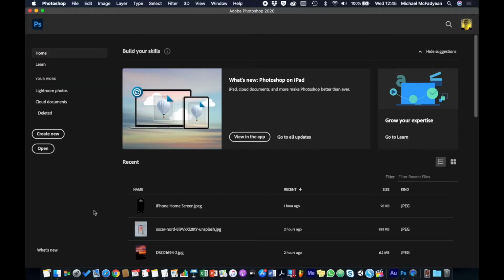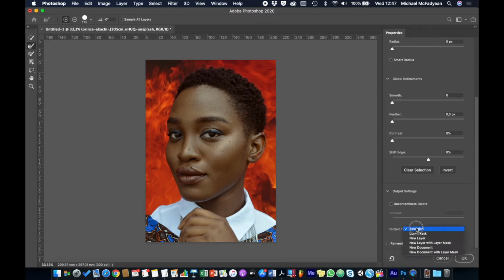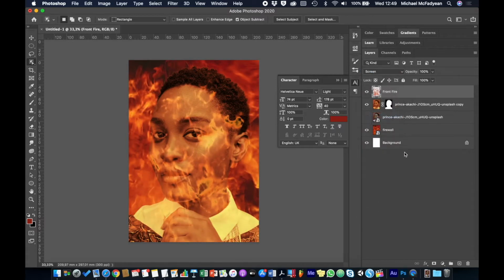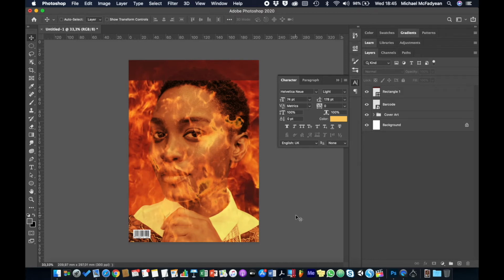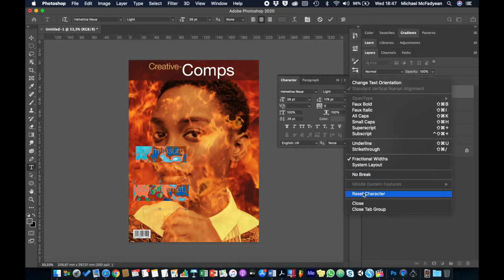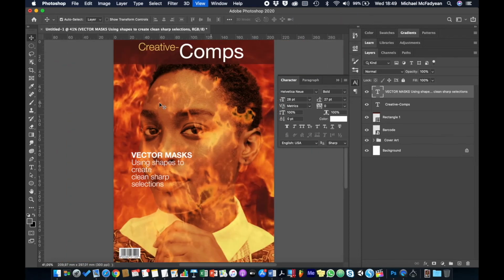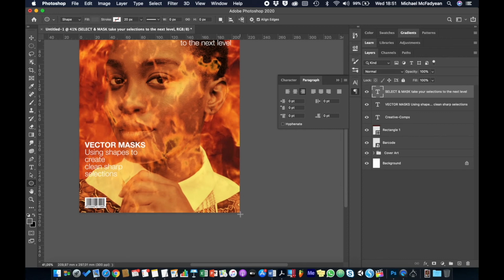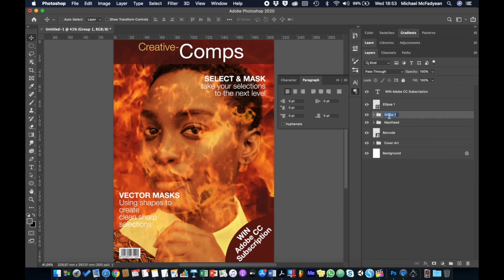#15 Type Tools | Intro to Photoshop Course